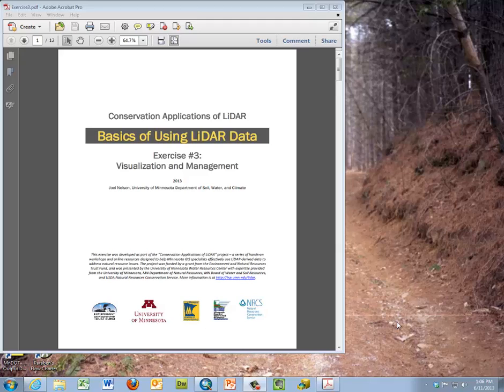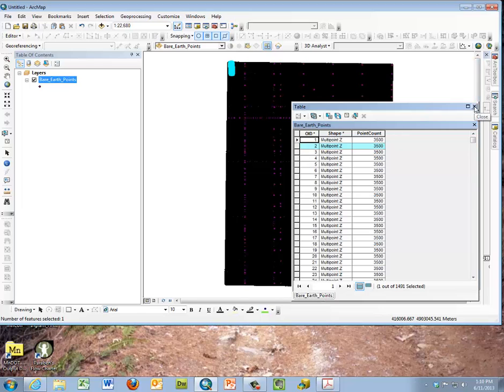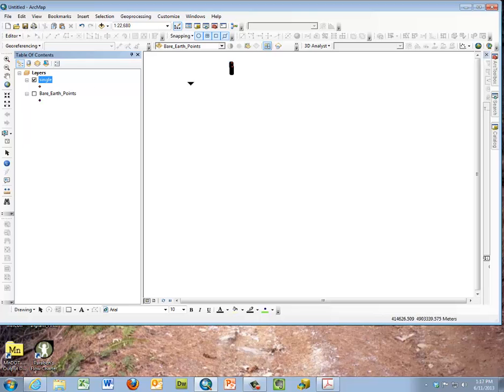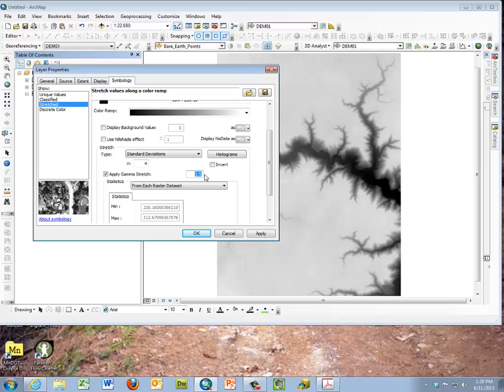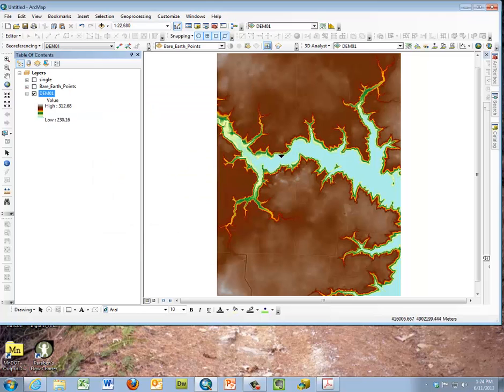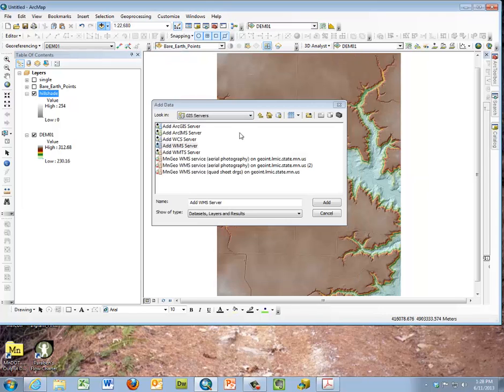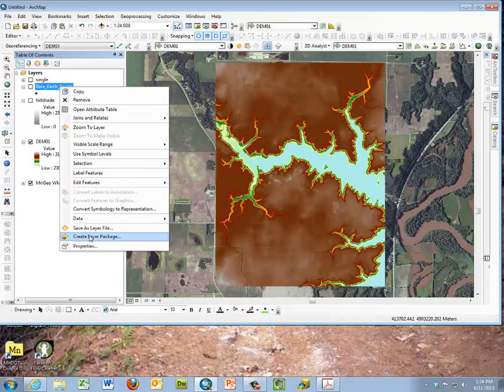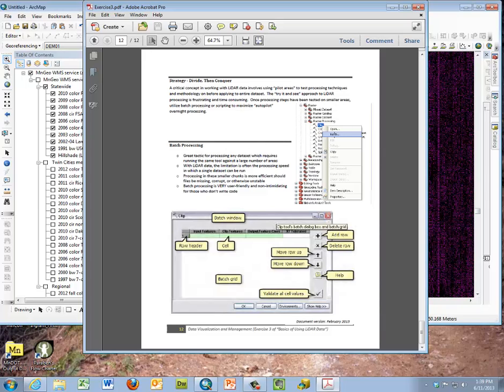Visualization and Management of LiDAR Data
Exercise 3 from the Basics of Using LiDAR Data. Part of the "Conservation Applications of LiDAR" series. Lectures and further training materials are at z.umn.edu/lidar.

Time points: 0:45 - Adding data, and exposing the elevation information of bare earth points; 6:15 - Display techniques; 12:10 - Hillshade; 14:10 - Orthophoto comparative techniques, using "Swipe"; 17:40 - Managing large datasets.